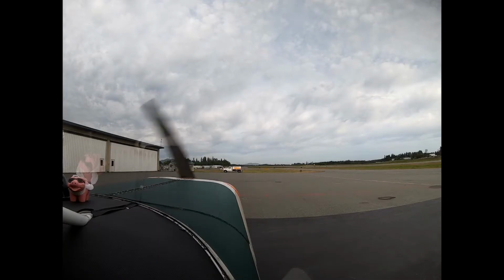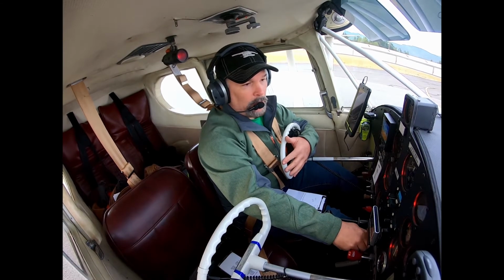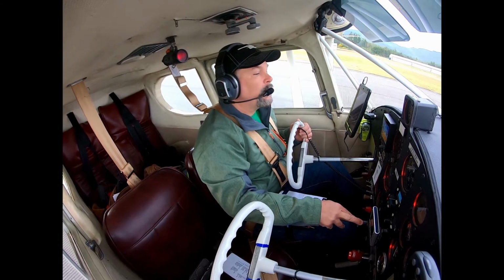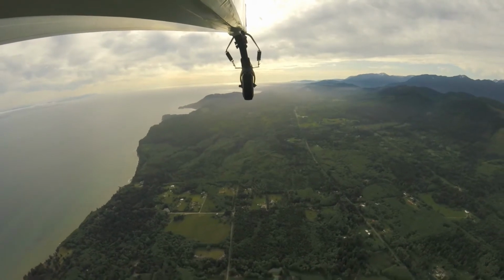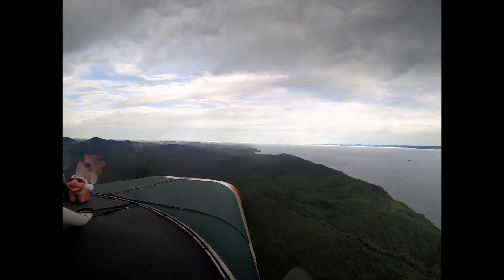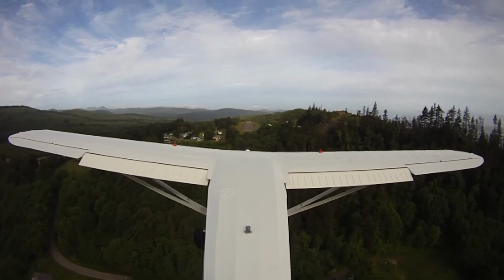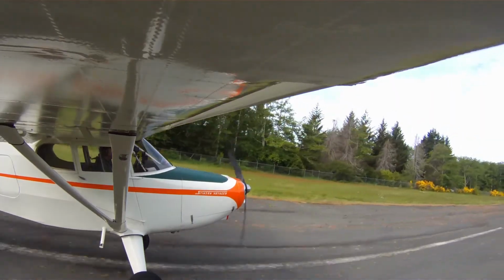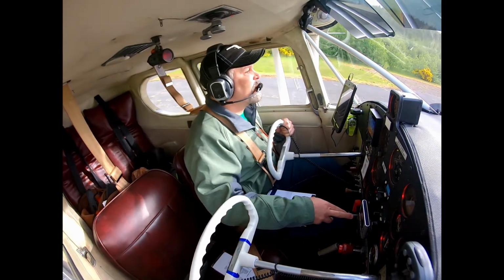Port Angeles to Sekiu Washington | Part 2 of 5 | The Northern Olympic Peninsula Tour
Second part of a 5 part trip around the northwestern edge of Washington and the most westerly point of lower 48. Sekiu is a small fishing village 41 miles west of Port Angeles. And the airport is above the town, protected by the hillside in the trees.